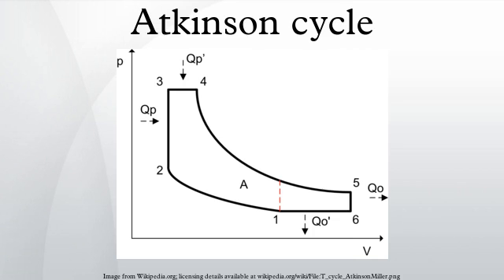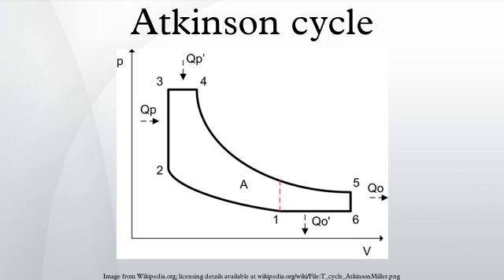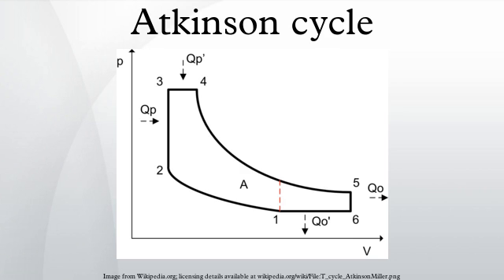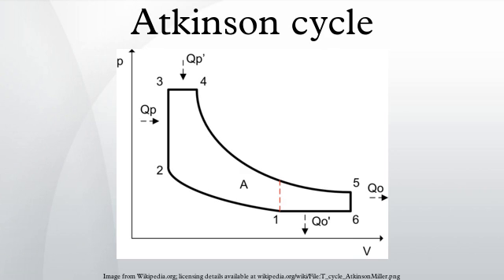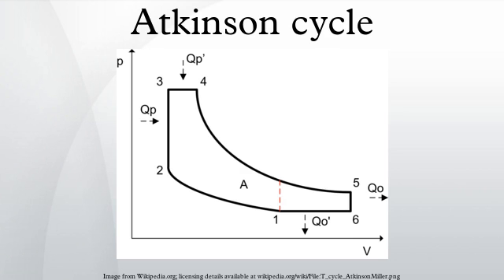Atkinson cycle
The Atkinson cycle engine is a type of internal combustion engine invented by James Atkinson in 1882. The Atkinson cycle is designed to provide efficiency at the expense of power density, and is used in some modern hybrid electric applications. Also called the Barta engine. (1884)